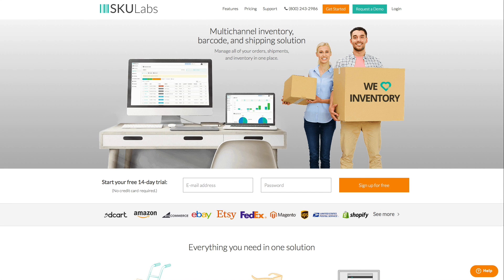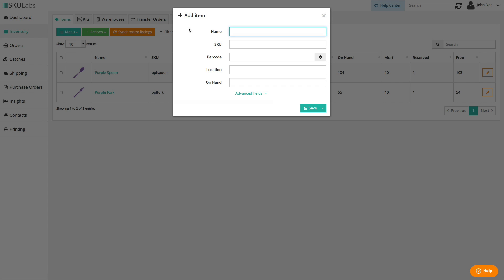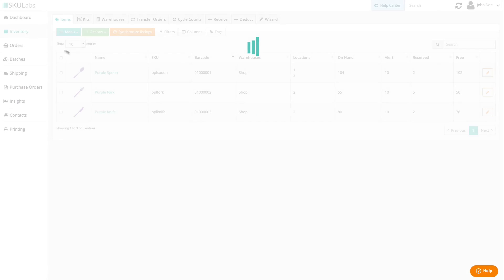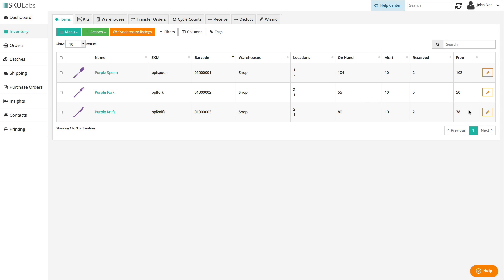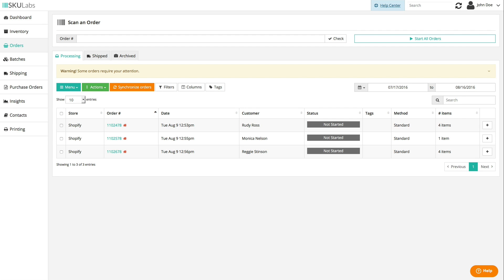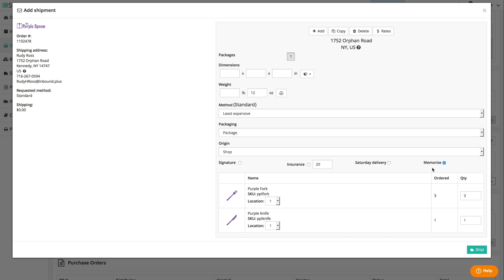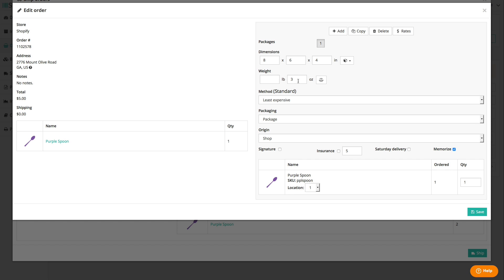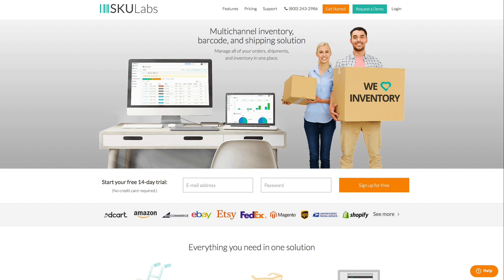Getting Started with SKULabs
Order fulfillment, shipping labels, and inventory management, all in one place.

Catalog Setup: 00:33
Inventory Management: 03:12
Purchase Orders: 05:01
Order Fulfillment: 06:14